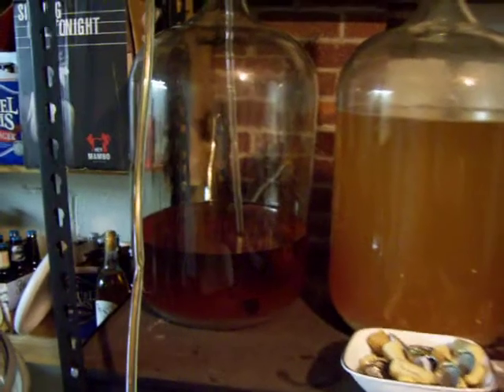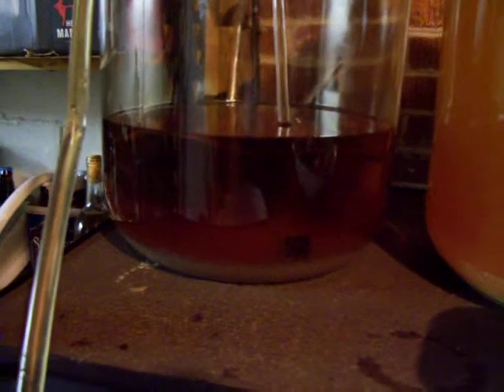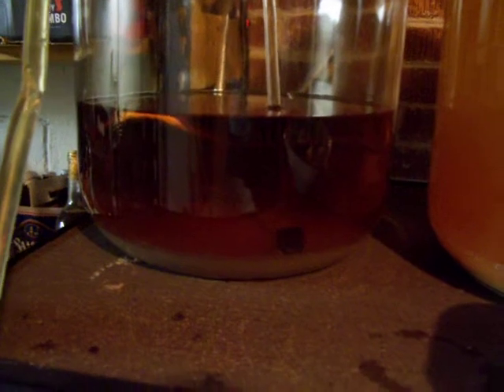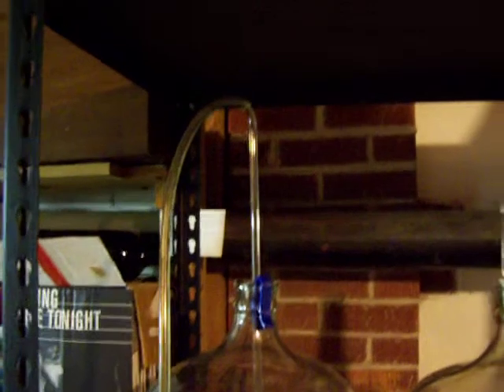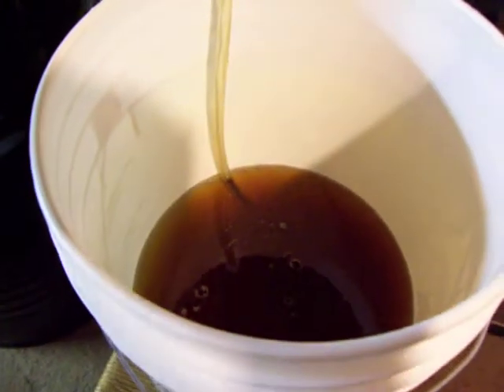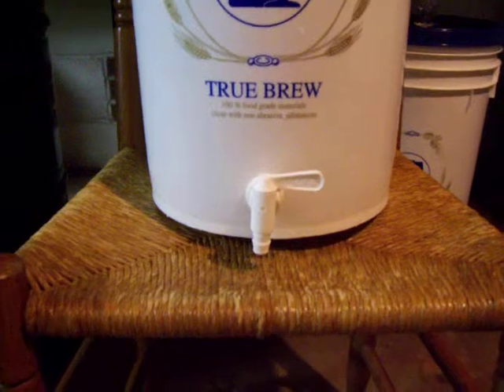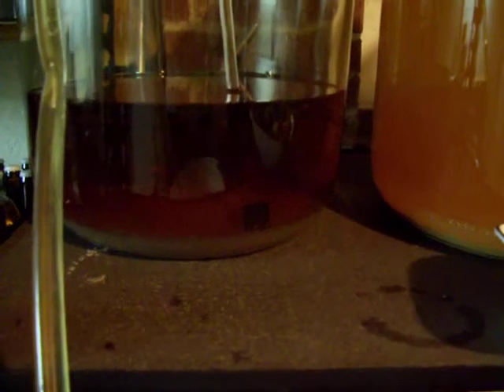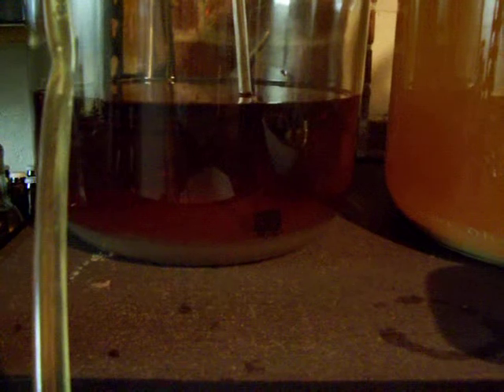Siphoning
Here is the actual siphoning as it's going on. I'm highlighting particularly the fact that the process is hands-free, pretty essential because it means I can do this solo (it takes a long time, but it's possible). It's a big step up from where I was 2 years ago (heck even last batch).